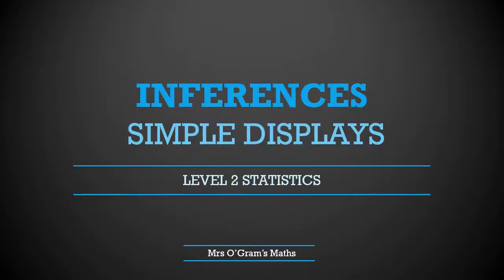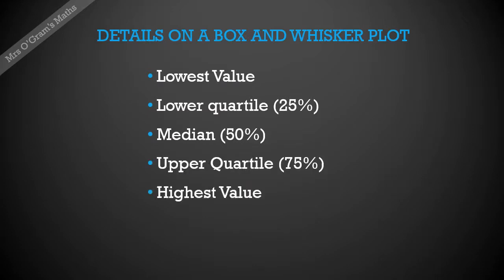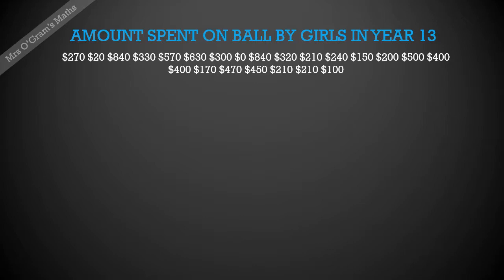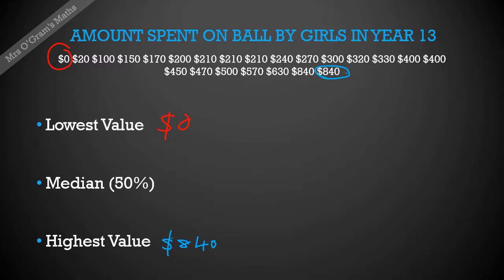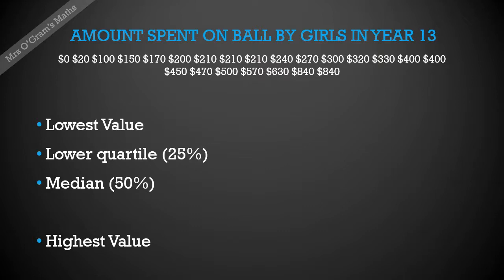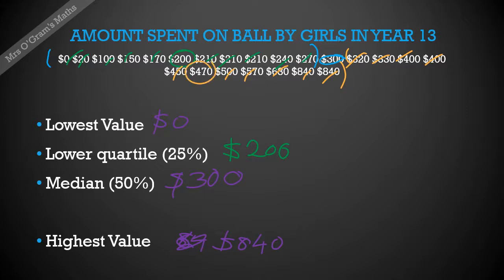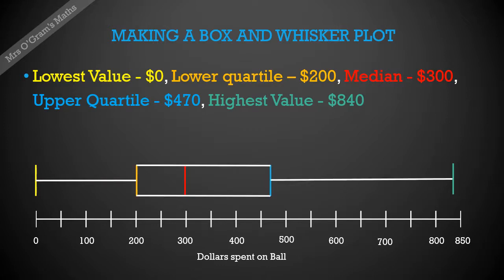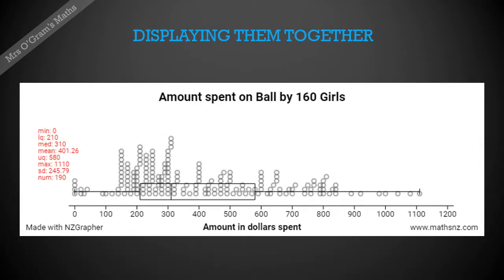2.9 Inferences and 3.10 Formal Inferences – Simple Displays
Box and Whisker and Dot Plots.  The beginnings of displaying data to be able to make inferences about the population from which it was sampled